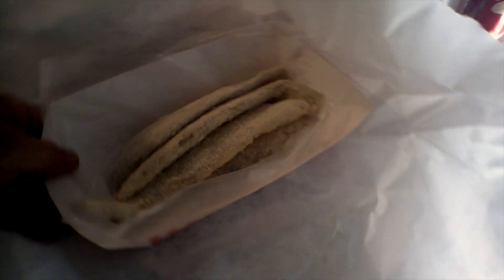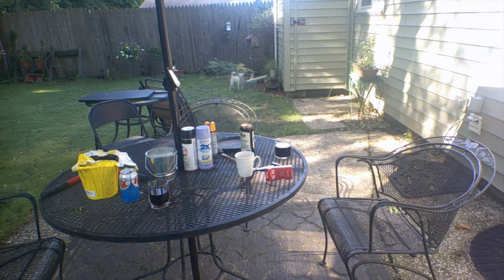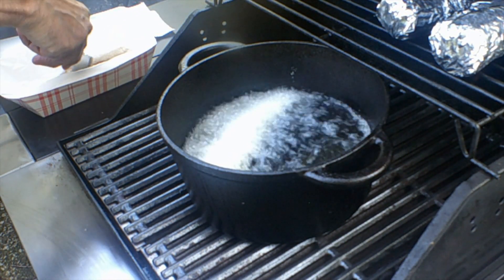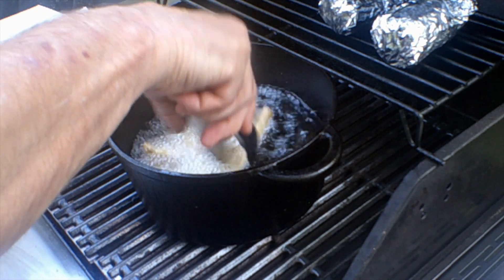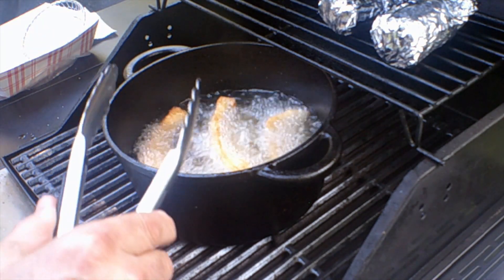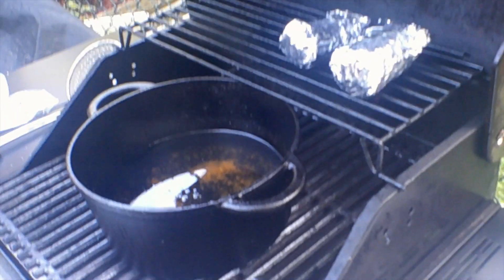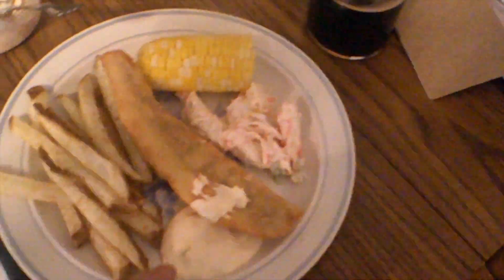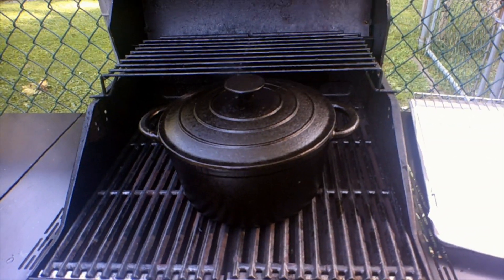Lake Erie Yellow Perch